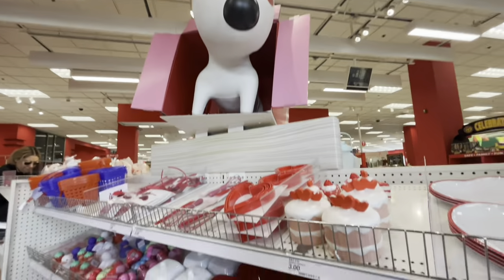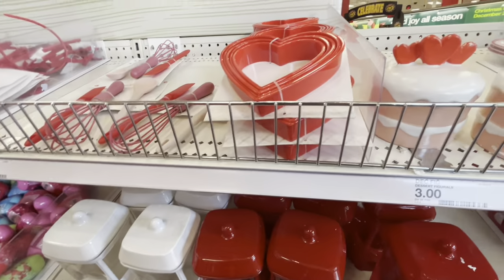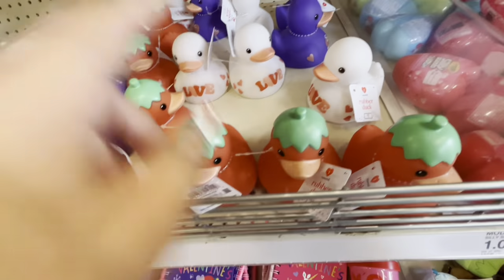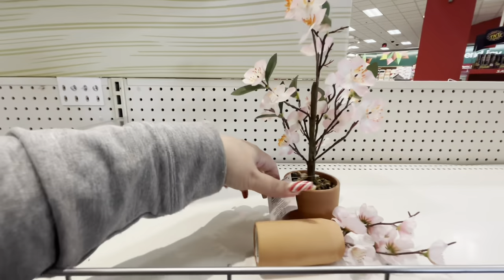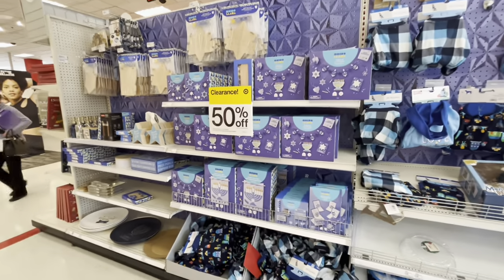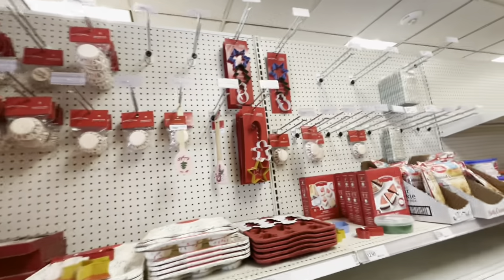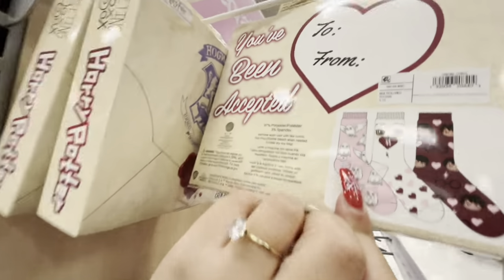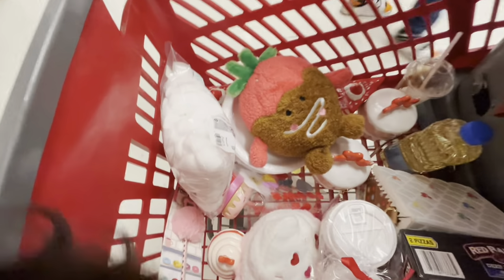Target’s Adorable Valentines!❤️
Look at all this cuteness for Valentine‘s at target.